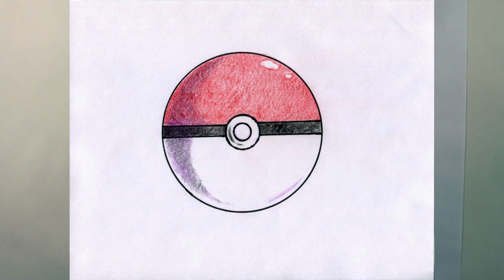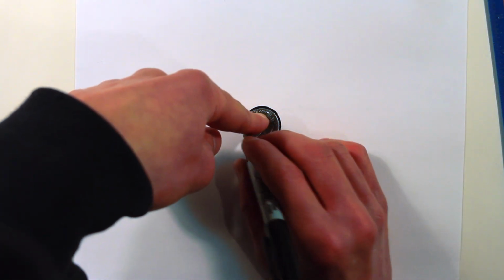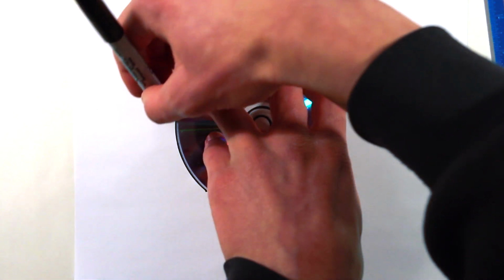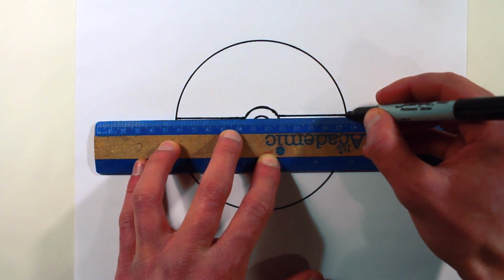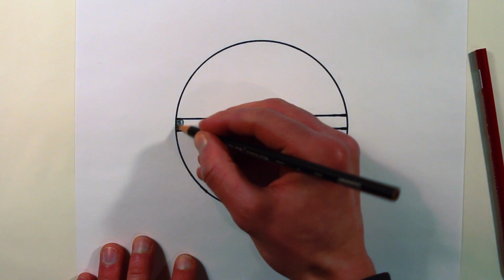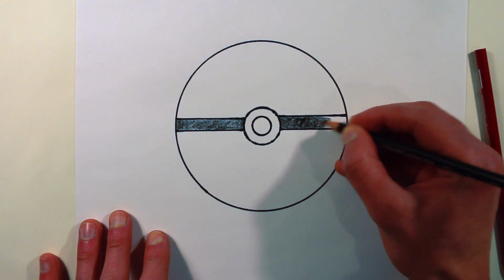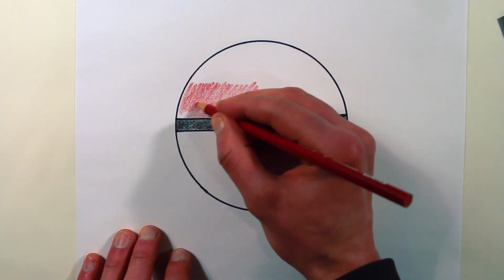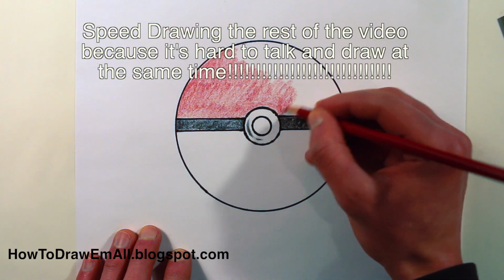How To Draw POKEBALL - Easy Drawing Tutorial For Kids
Step by step Pokemon drawing tutorial for drawing a Pokeball!

Gotta draw em all!